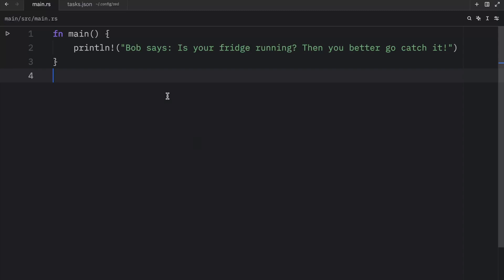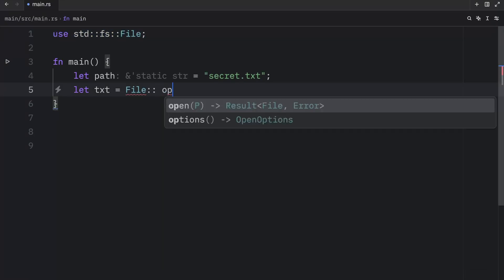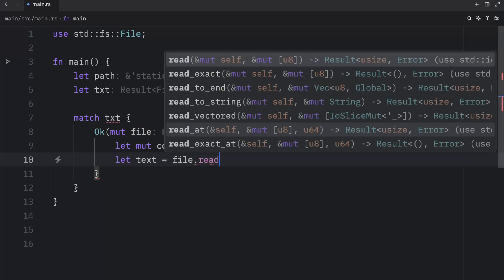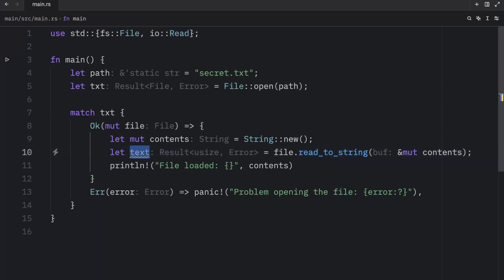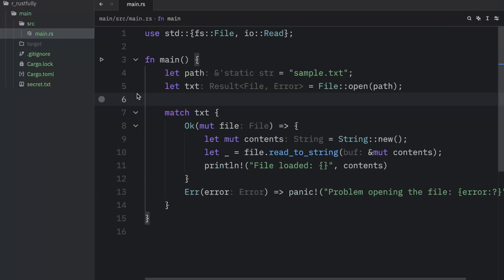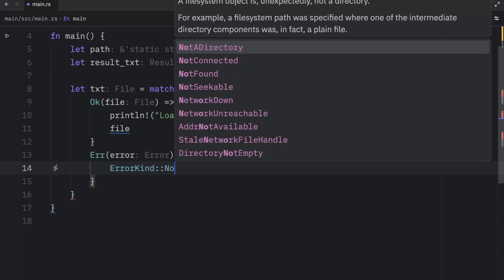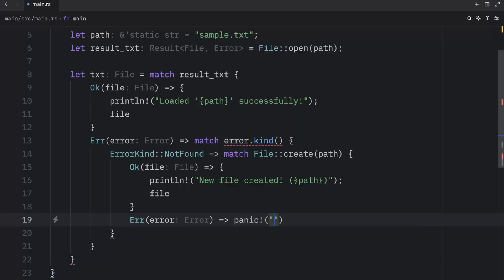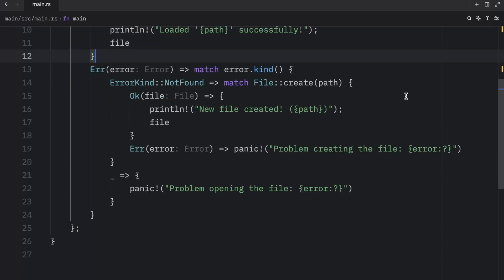45: Handling multiple errors with "Result" in Rust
Today, we're going to learn about the "Result" type in Rust, and how we can use it to handle errors!